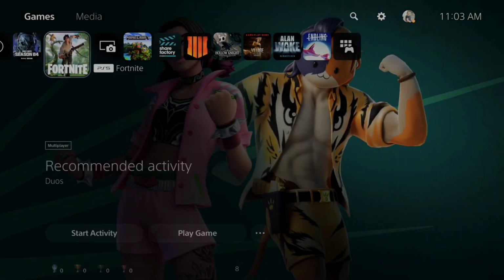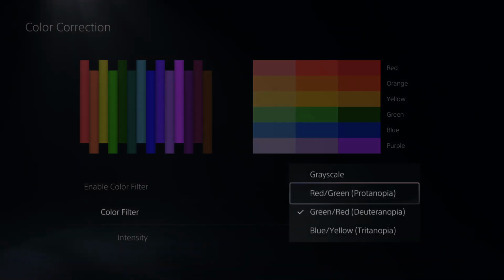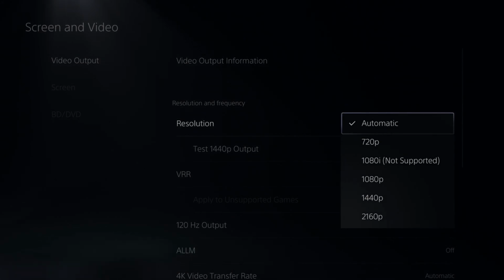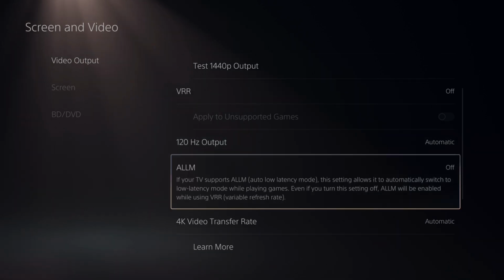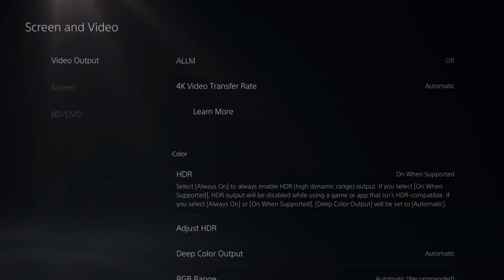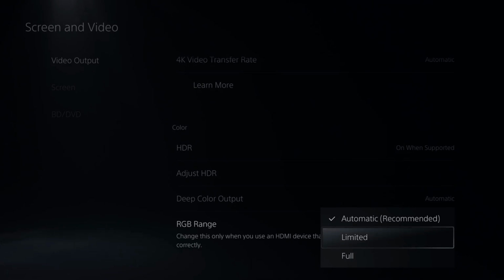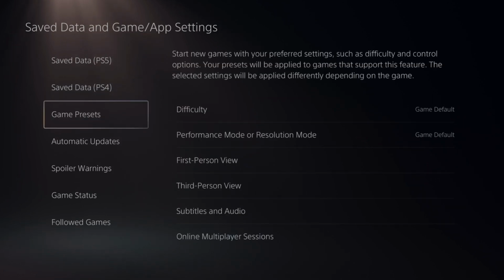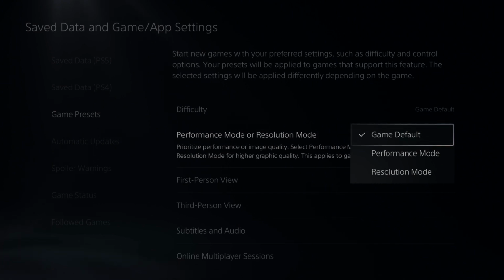How to Improve Graphics, FPS & Resolution on PS5 Console (Screen Tutorial)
Do you want to know how to Improve the Colors, Graphics and Resolution! To do this go to settings and then look at the display options under accessibilities. You can add a color filter and add high contrast. Then back out and go to video settings and you can change the resolution, add ALLM, VRR, HDR, Change the RBG Range. Then back out and go to saved data and game app settings and game presets. You can choose between resolution or  performance for 120 FPS in games.